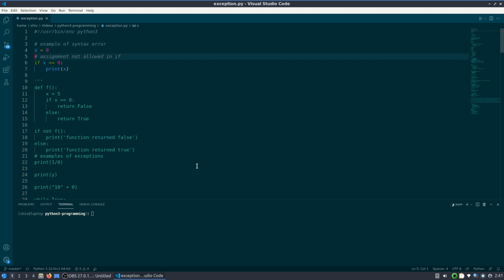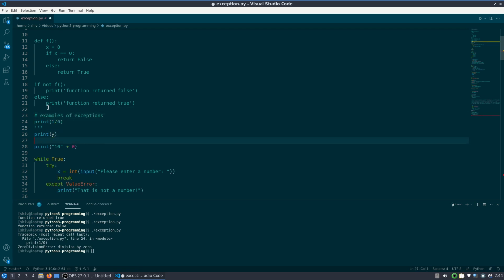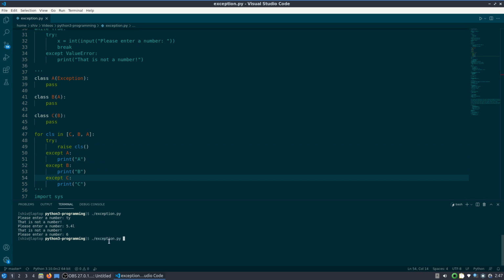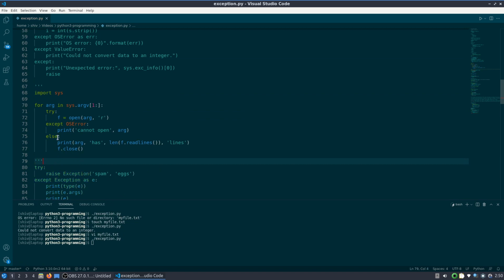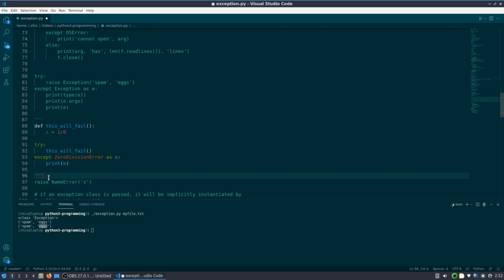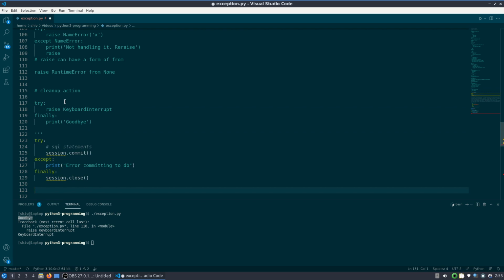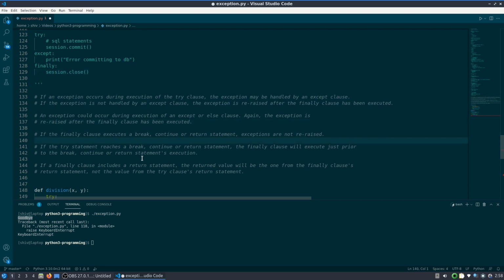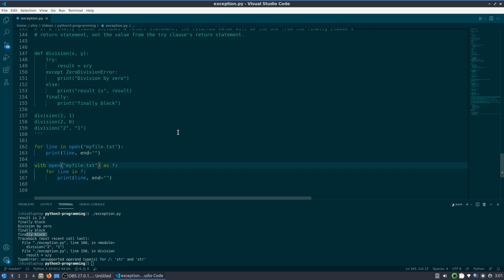Error and Exception Handling in Python 3